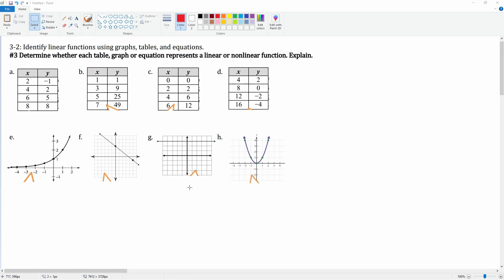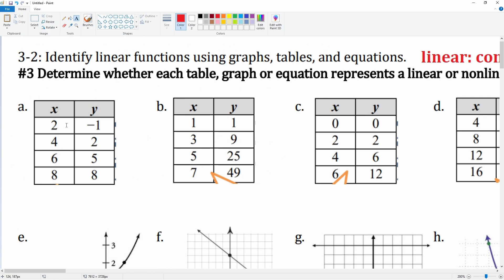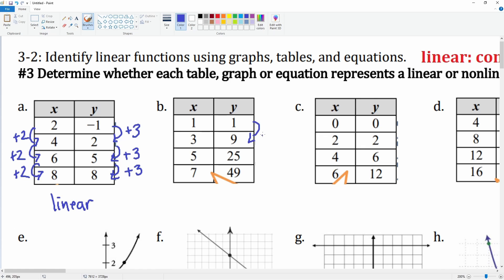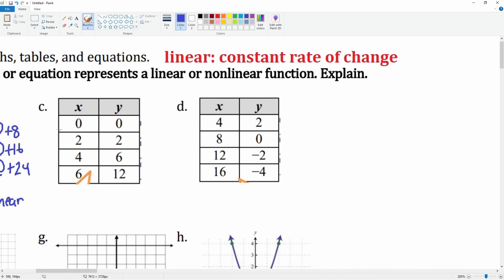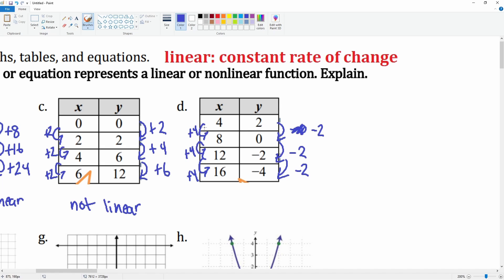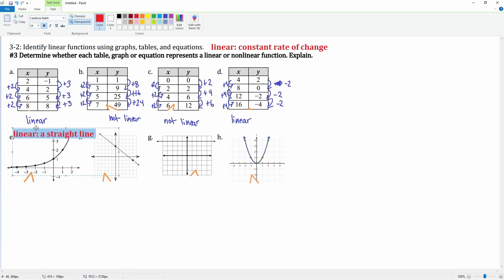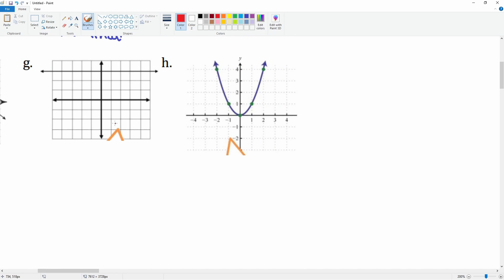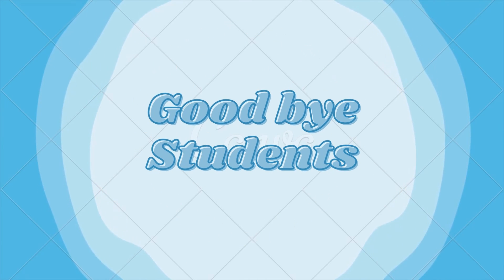3-2: Identify linear functions using graphs, tables, and equations. #3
#3 Determine whether each table, graph or equation represents a linear or nonlinear function. Explain.